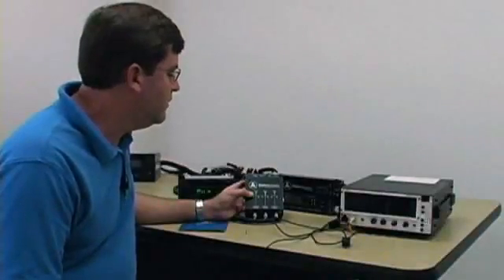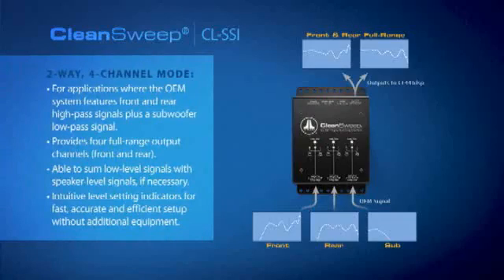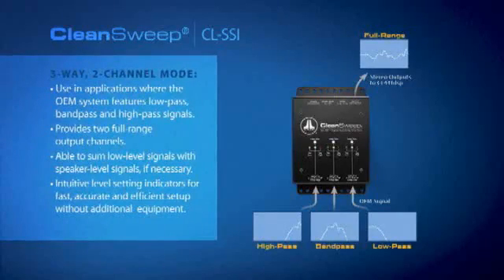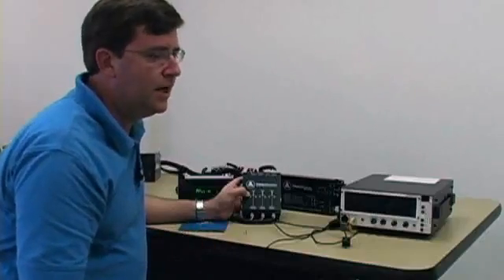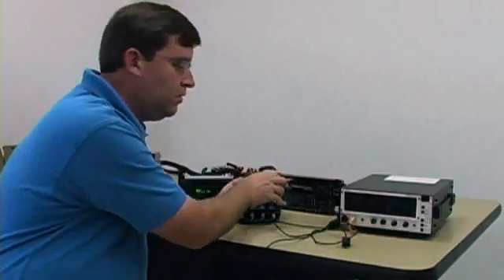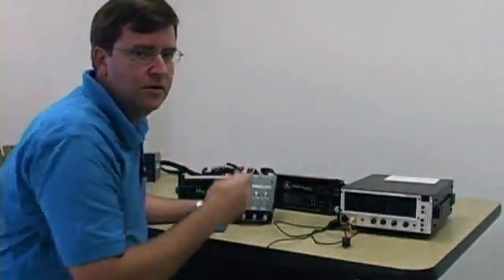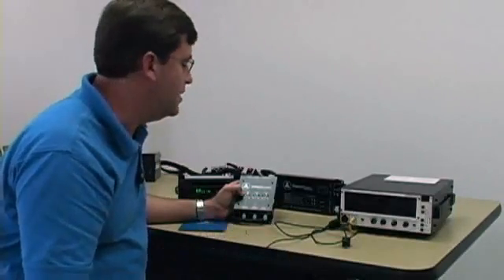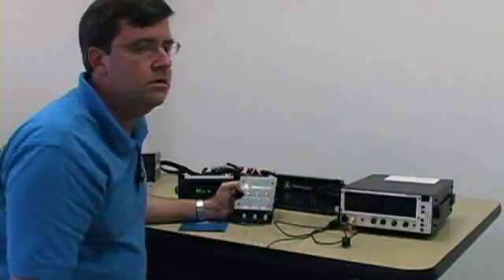CleanSweep® Training - Chapter 6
Chapter 6: CL-SSI: 2-Way or 3-Way Summing

This tutorial video covers the basics of OEM integration with the CleanSweep CL441dsp and CL-SSI and includes step-by-step setup procedures. There are six (6) chapters in all.